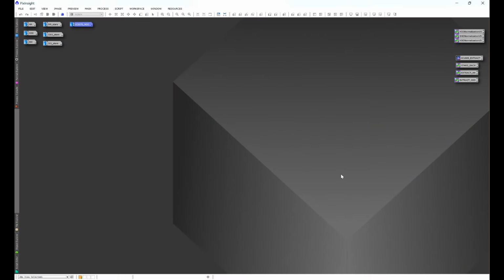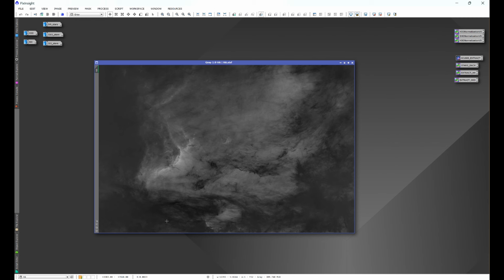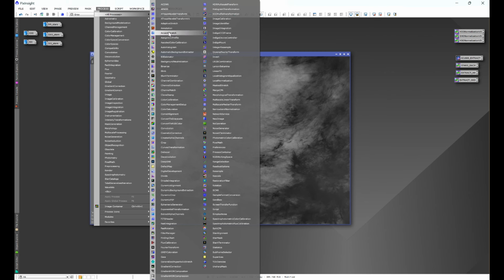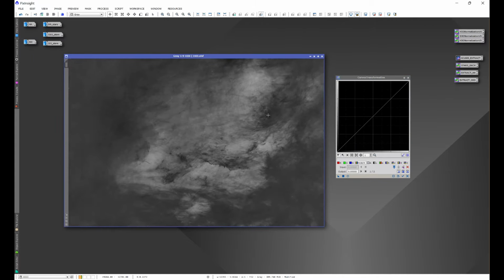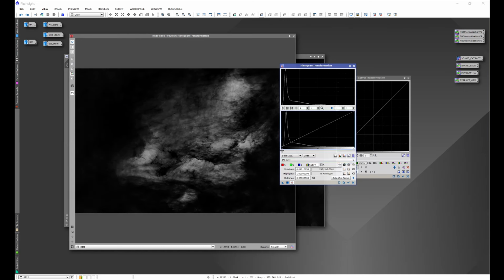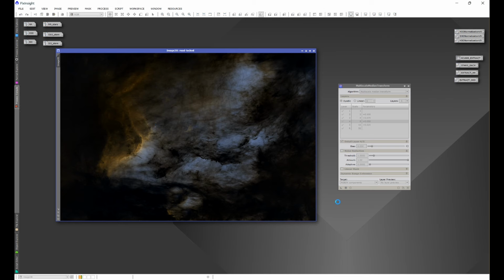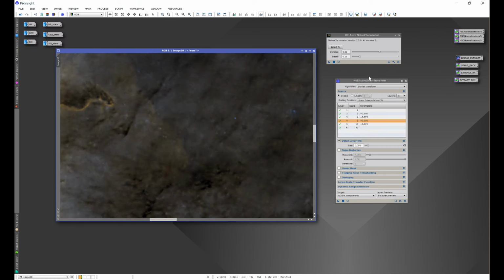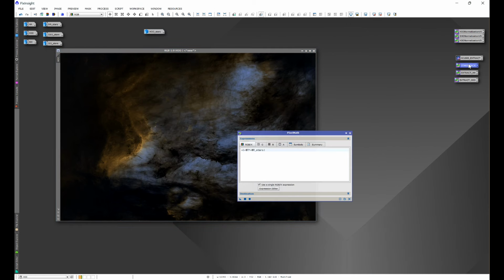Revitalize Your Monochrome Images: Bring Out More Color and Contrast in PixInsight!! 📸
Welcome to Hidden Light Photography! In this video, we dive into an innovative technique to bring your monochrome images to life using curves transformation. 🌌 Starting from the stretching stage, I'll guide you step-by-step through the entire process, using the stunning IC 5070 as our subject. Whether you're a beginner or a seasoned astrophotographer, this tutorial will help you enhance your images with more colors and brightness. 🚀✨

00:00 Introduction
00:33 Overview
01:01 Stretching
03:12 A Different Technique
06:02 Combine the Channels and Set Your Palette
07:11 Sharpen the Image
09:09 Set Saturation
09:31 Stretch the Stars and Combine